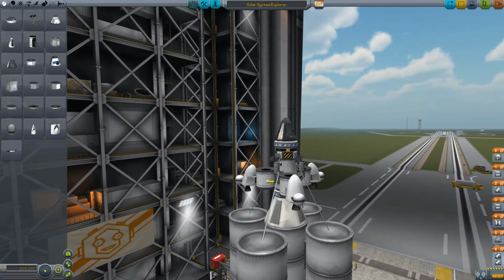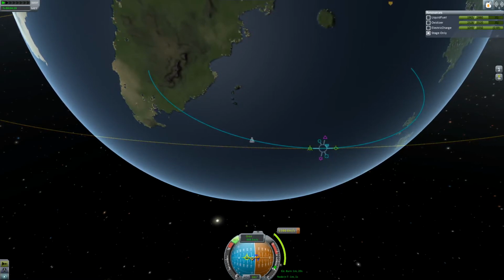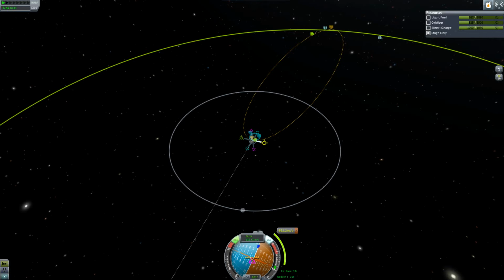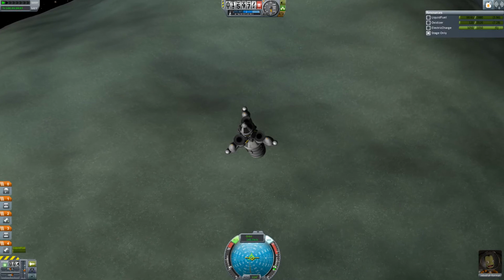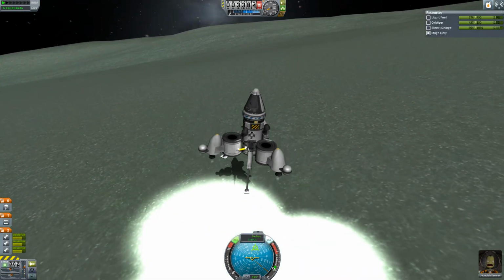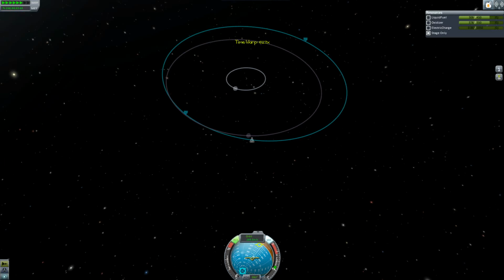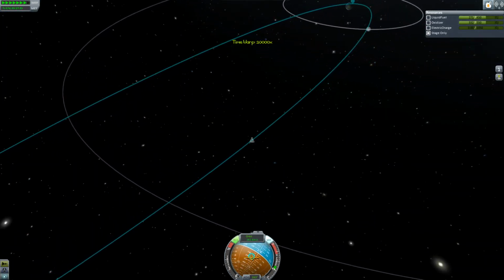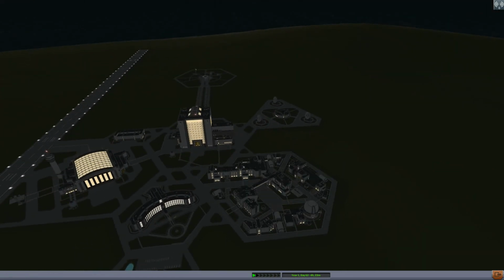Kerbal Space Program - To Minmus and Back - No MechJeb - 3 Stage Rocket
This time in KSP, we take Jeb to Minmus, and make it back to Kerban with a 3 stage rocket. I fixed the sound levels for this one.